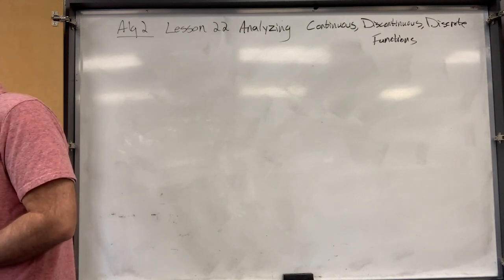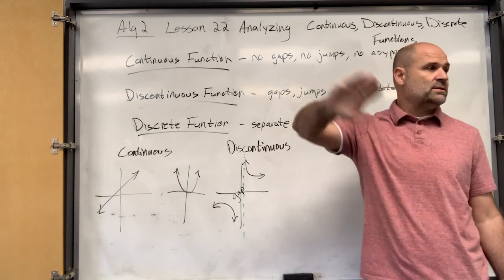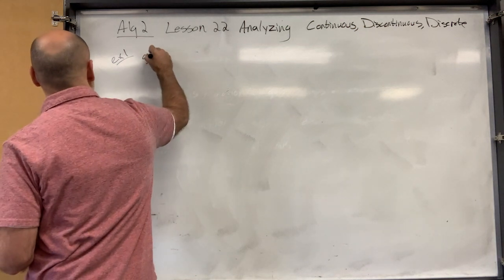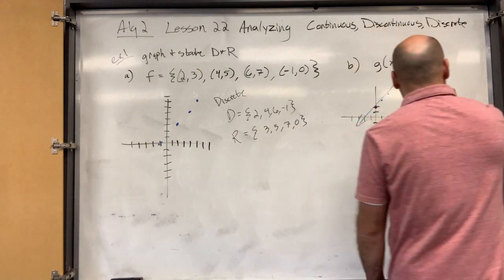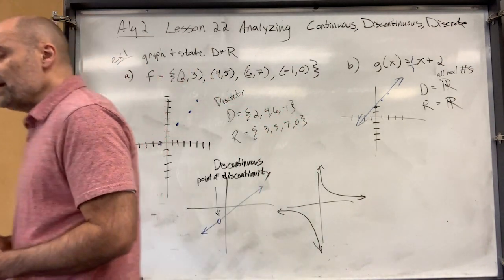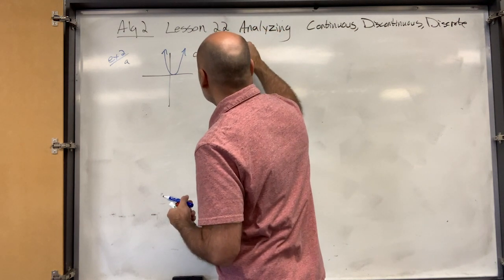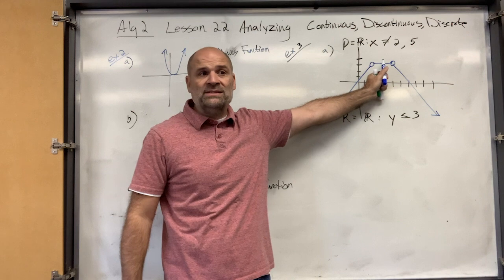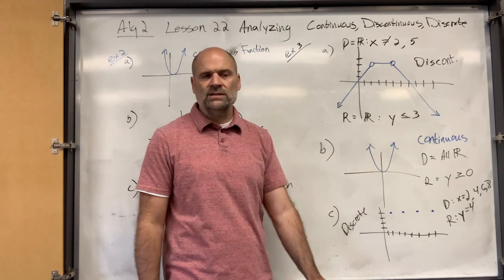Saxon Algebra 2 Lesson 22 - Analyzing Continuous, Discontinuous, and Discrete Functions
Objective: Analyzing Continuous, Discontinuous, and Discrete Functions